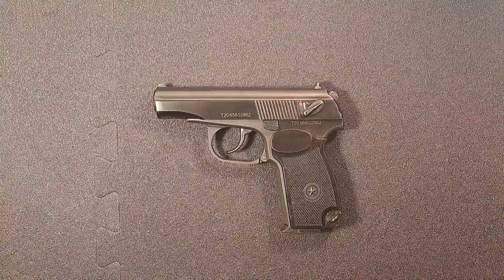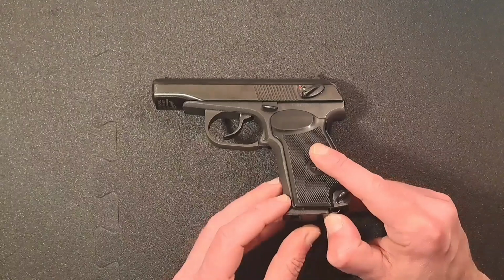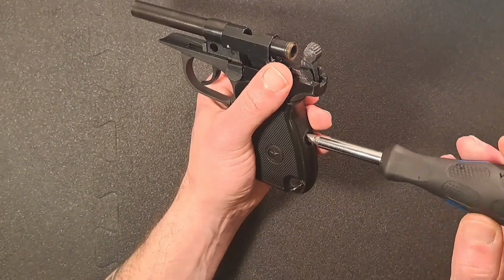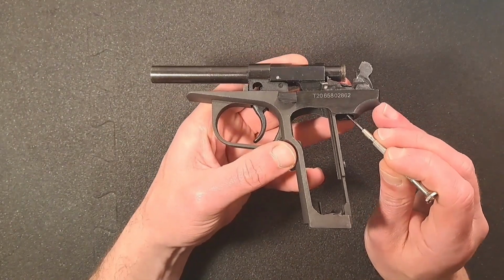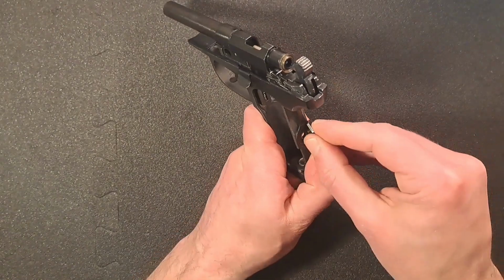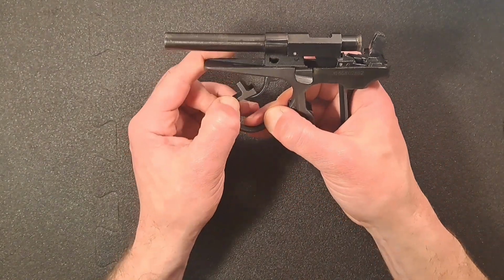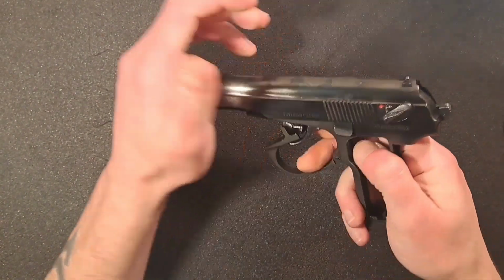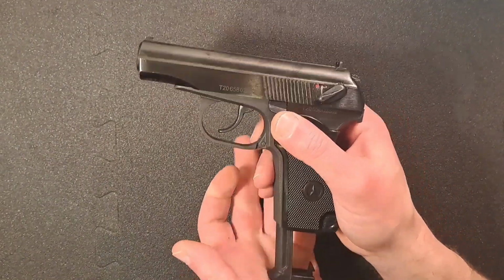Baikal makarov MP-658K Co2 air pistol trigger engagement issue fix.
A short video demonstrating possible trigger engagement issues and how to resolve them.